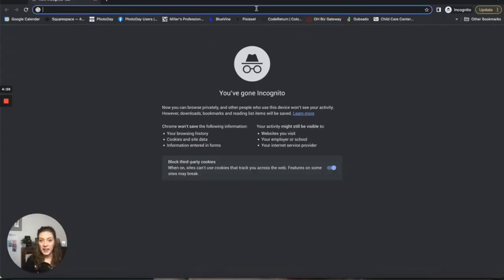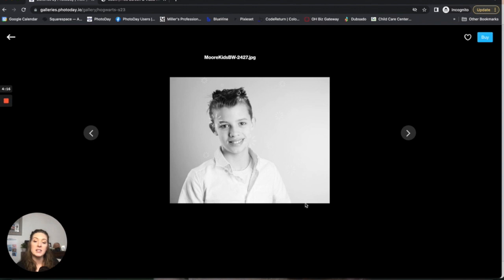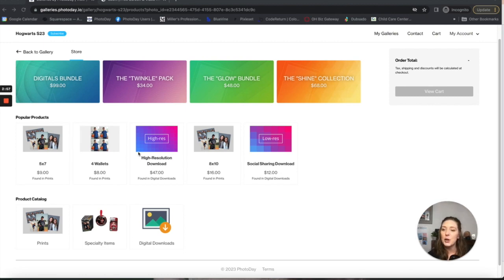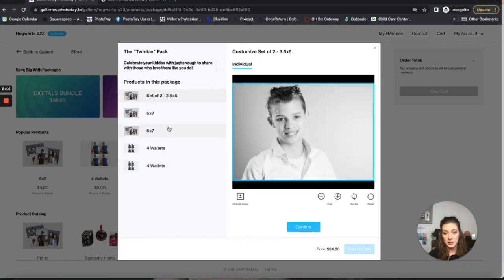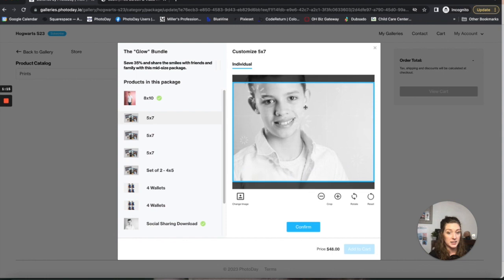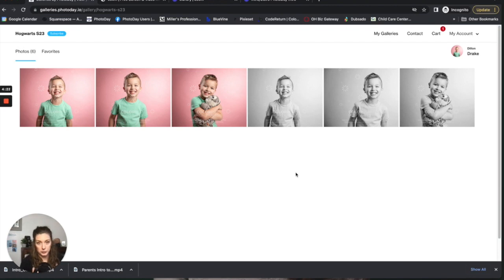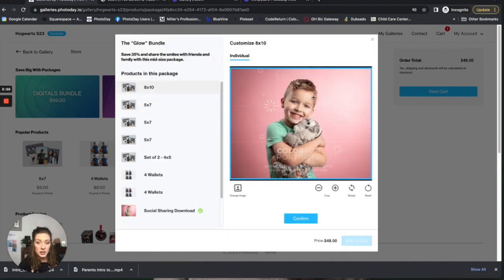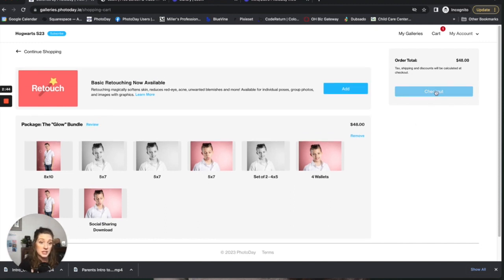Introduction to PhotoDay + Ordering Your Portraits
Ordering your prints through PhotoDay may be new to you. Here are a few of the key points we'll cover in this tutorial.

• Go to galleries.photoday.io and enter your child's unique gallery access code.
• You can purchase any combination of prints and digital files.
• Save money by mixing and matching your favorite poses inside a print package.
• Hi-res digital files are for printing. Low-res digital files are for sharing online.
• We're here to help with ordering if you get stuck!